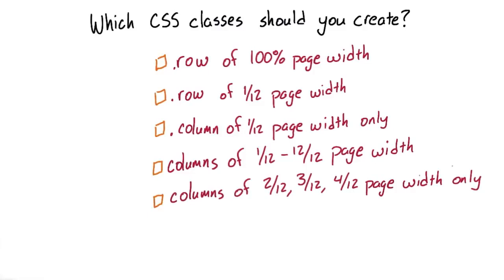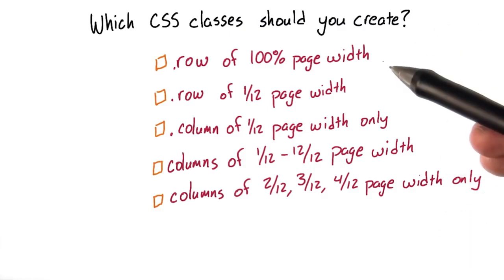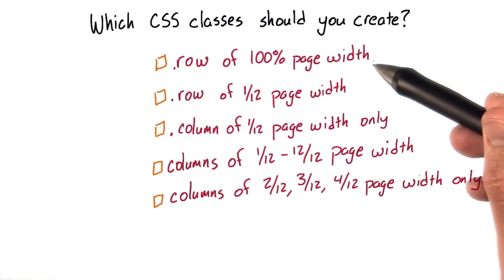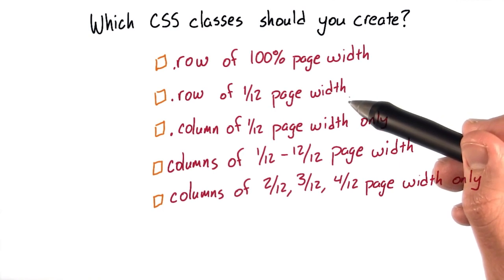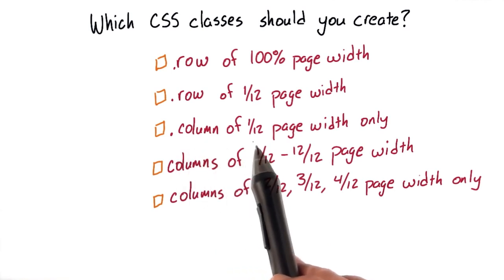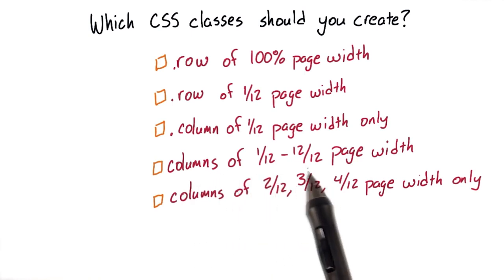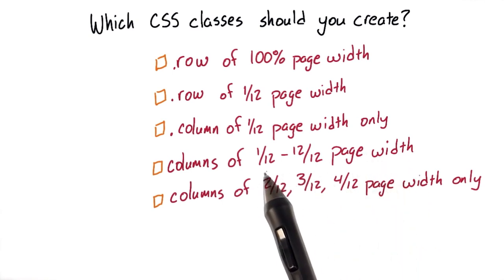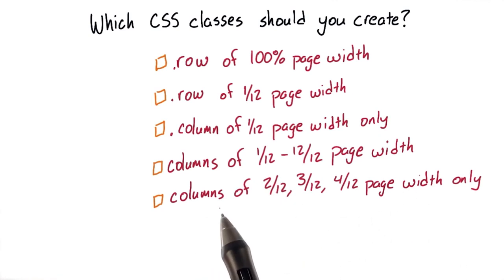Intro to HTML and CSS From Idea to Code mvCVzU2jxk